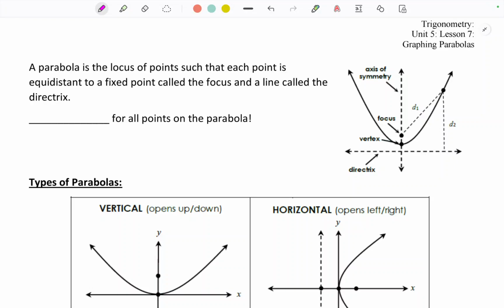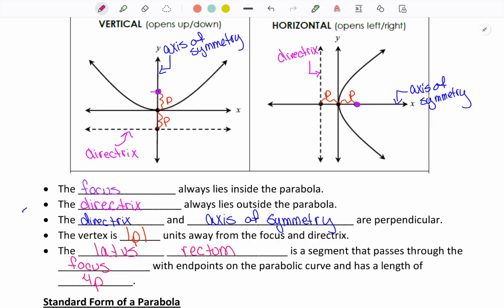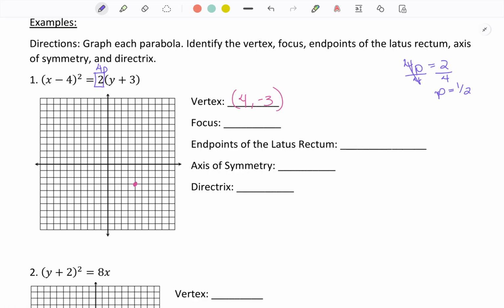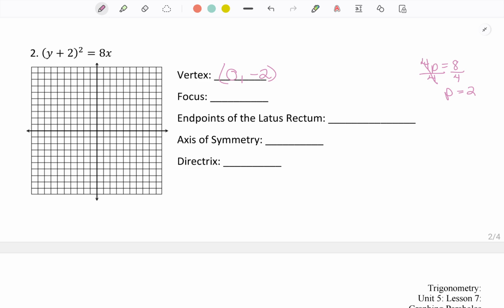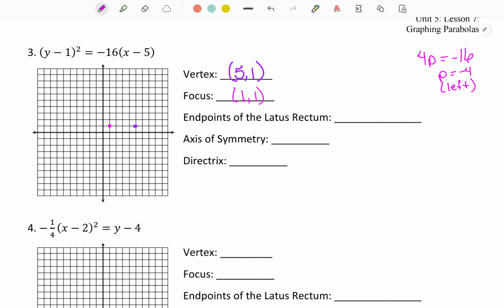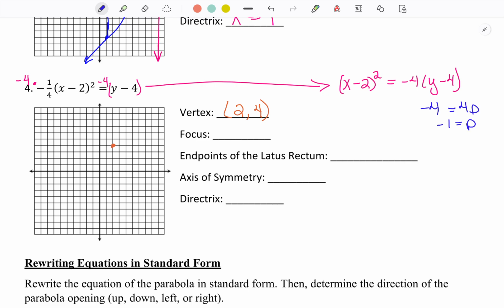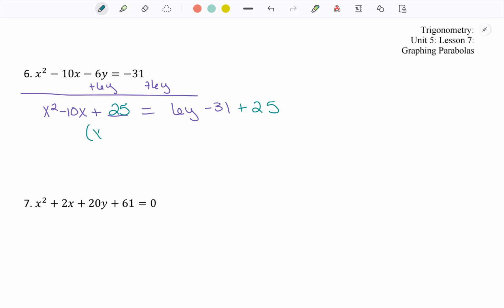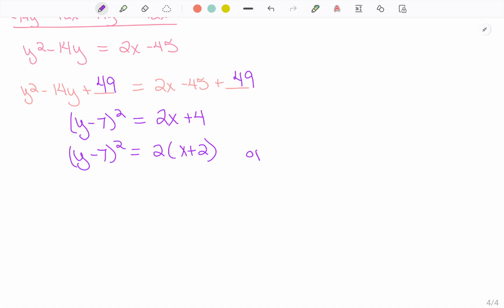T: U5: L7: Graphing And Rewriting Equations of Parabola